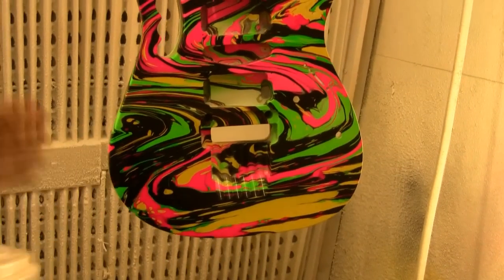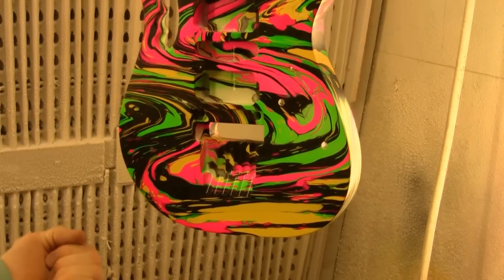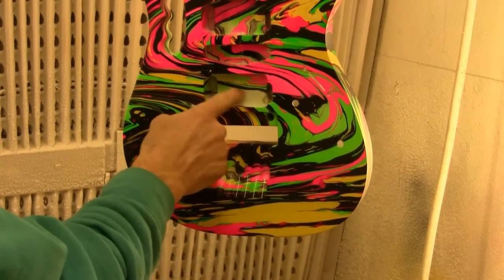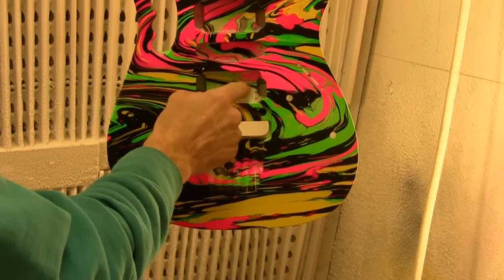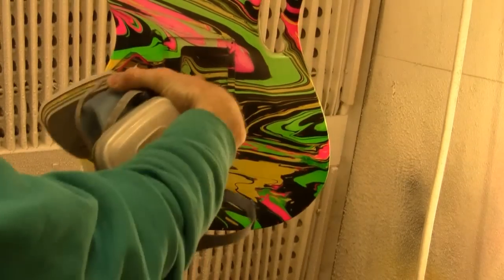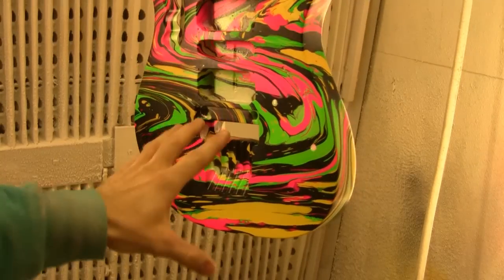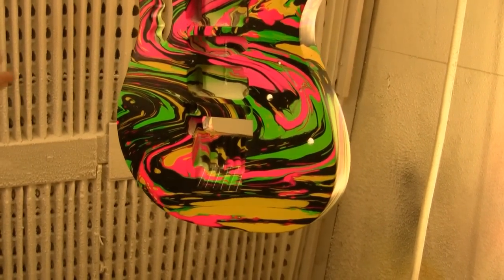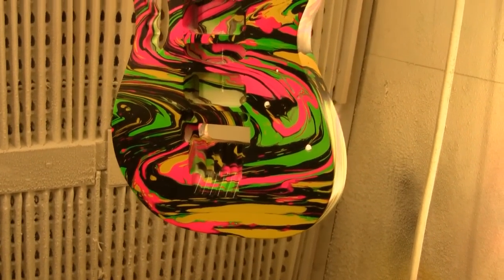Clear coating your swirl from Out Of This Swirled.com yourself.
IMPORTANT
When spraying clear coat always read the COSH sheets for your own safety.
In the Video I say the mask filters everything, that is not true.  You need very good ventilation, clear air in the room your spraying and the best mask you can afford but never hang around in the room when you not spraying, get the clear on the guitar and get out of there.

The information if for Swirled Guitar bodies from Me ONLY.  If in doubt drop me an email.

Cheers

al.